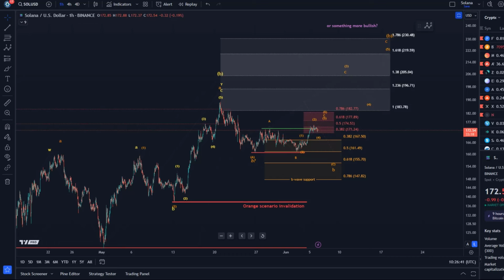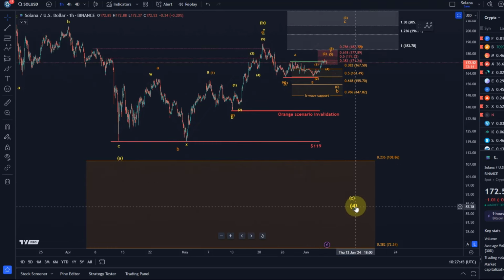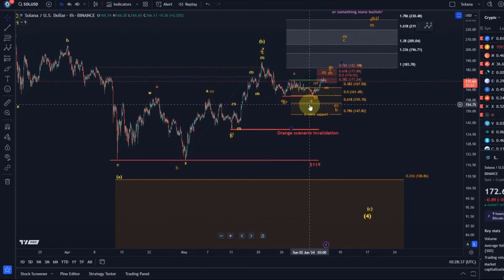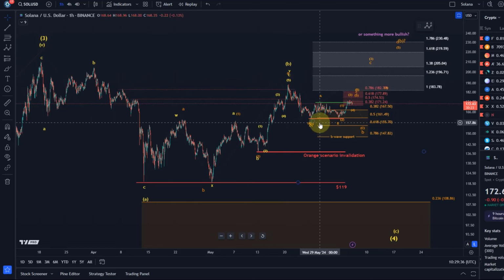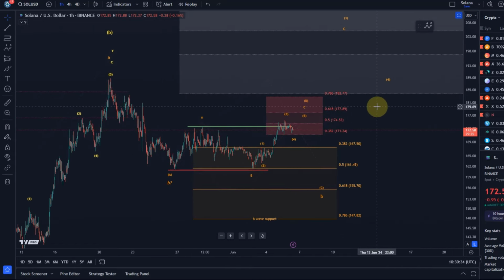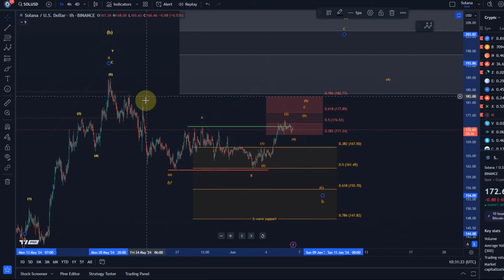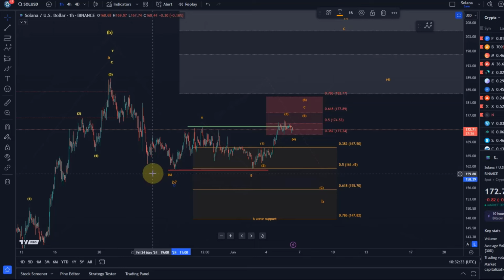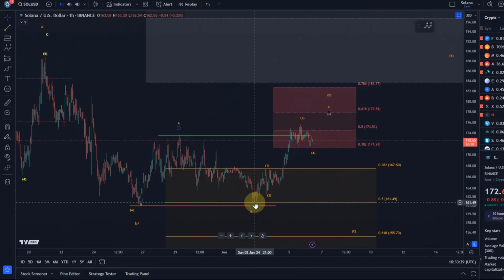Solana Price News Today - Elliott Wave Price Prediction & Technical Analysis, Price Update!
👉 Trade on Coinbase:
Receive $10 in BTC (see terms on website):

👉 Trade on Kucoin:
Receive a 20% fee discount:

👉 Trade with Trading212:
Receive shares worth up to $100: